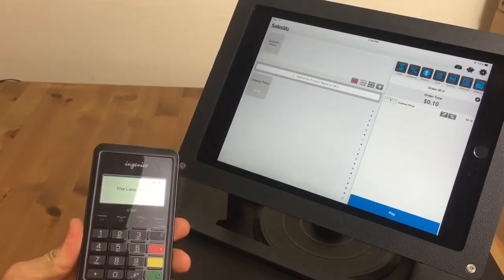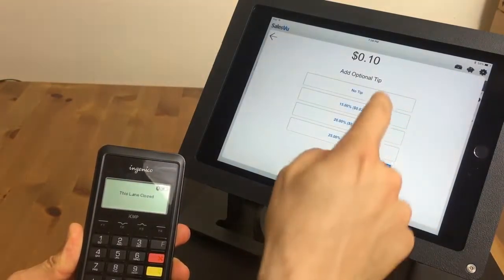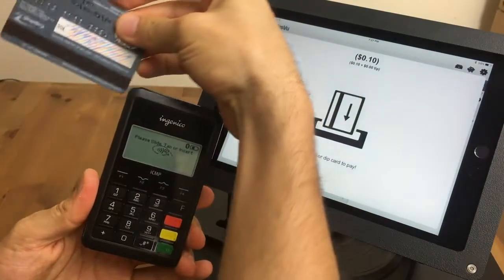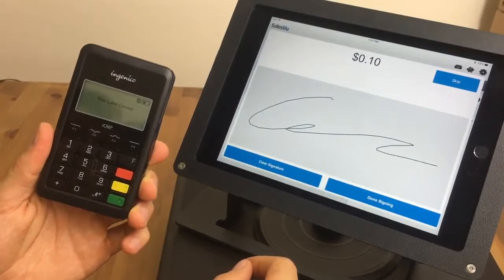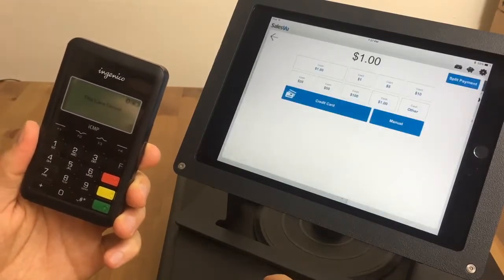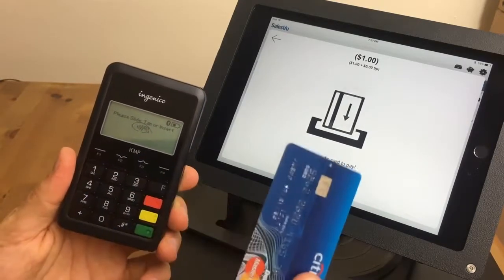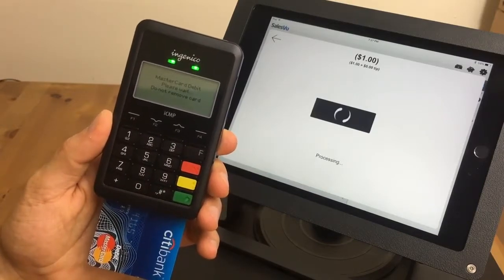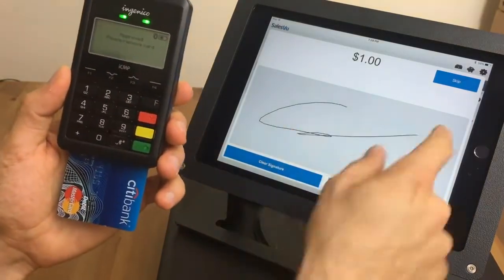SalesVu POS System & EVO Payments EMV device + tip adjustment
This video covers how to process a payment on SalesVu POS system using the Evo Payments ICMP EMV device. The video also covers how to use tip adjustment. If you're using on-screen tipping, adjusting the tip amount is not required as the video highlights.